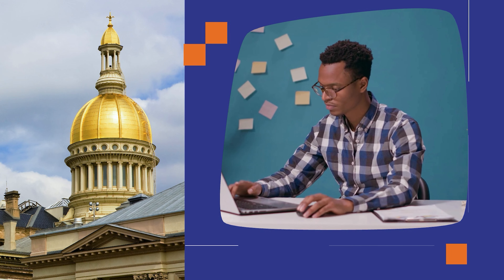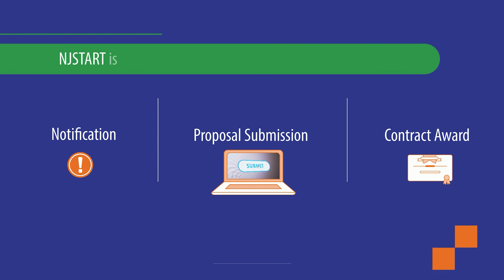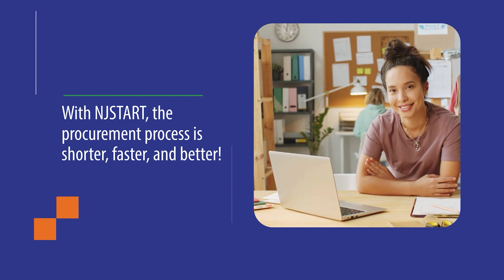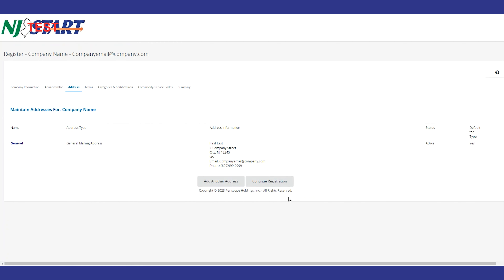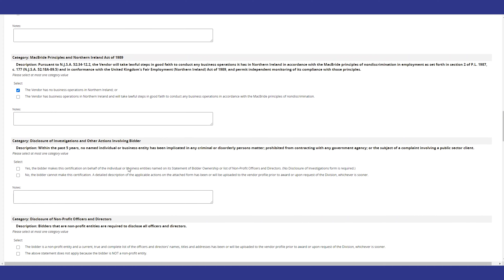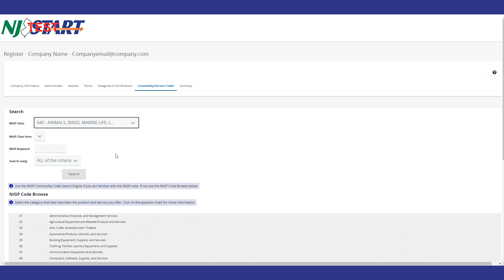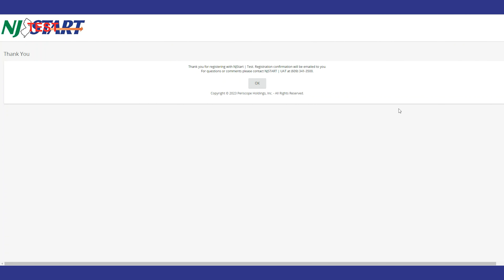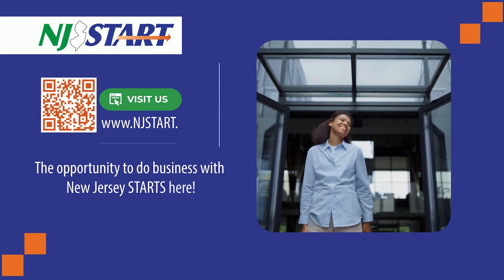NJSTART Registration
The Division of Purchase and Property is pleased to announce the official premiere of NJSTART, the State of New Jersey's new eProcurement solution.

All new bidding opportunities are now administered through NJSTART. Also note that the Division is no longer using eBid and eRFP for any new solicitations posted on or after June 20, 2016. We are encouraging all vendors who had signed up for either or both of these services to register in NJSTART, if they haven’t already done so.